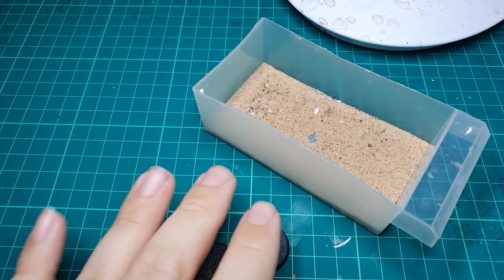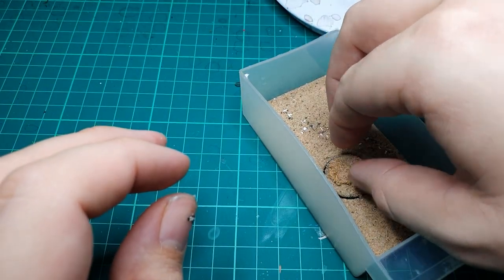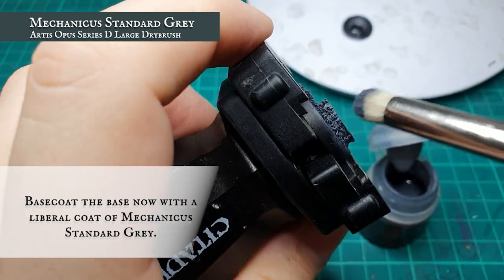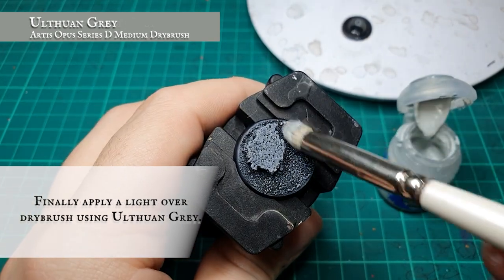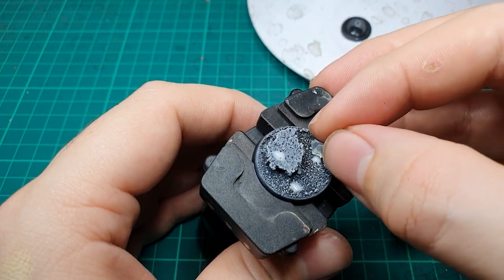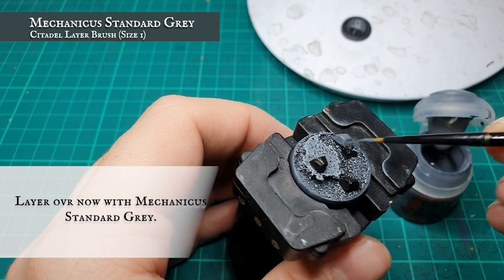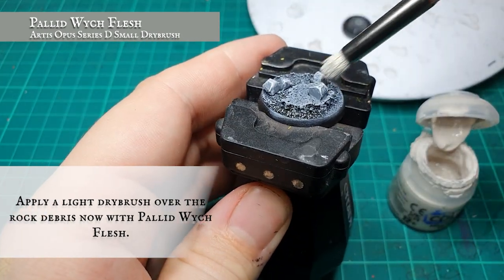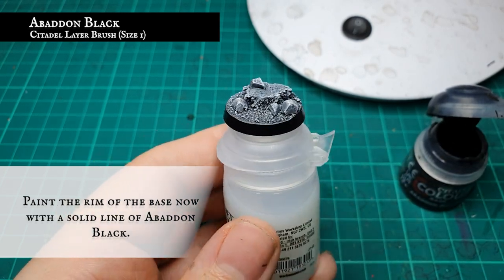5 Minute Bases: Rocky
Its time to "rock out" with another of Planetmithrils 5 Minute Basing tutorials!!

Today we have a lovely rocky themed base, perfect to represent mountain ranges, mines or any other gloomy underground area!

We'll be back on Sunday with another painting tutorial but until then we hope you enjoy and as always..

Happy Hobbying!!

"A Dance of Mammoths - The Whole Other